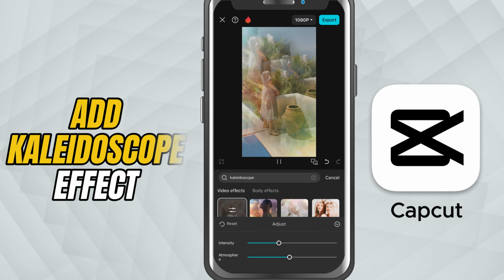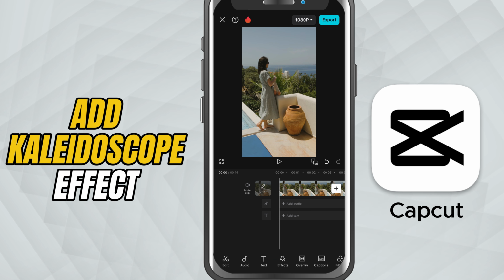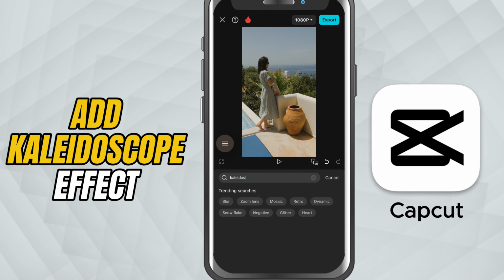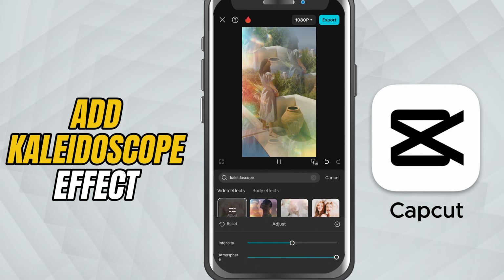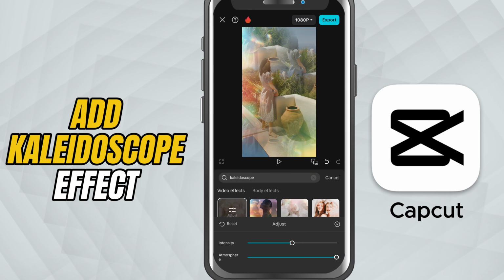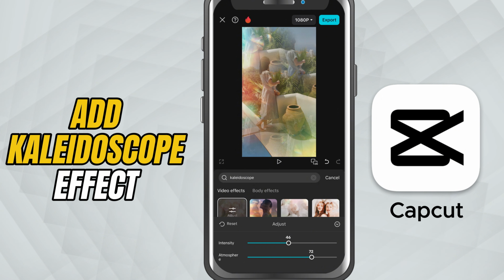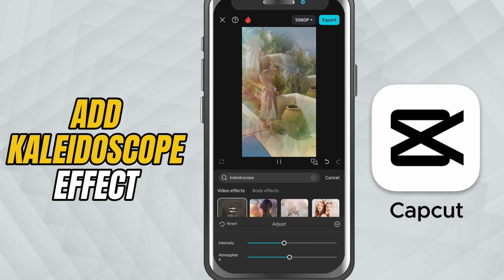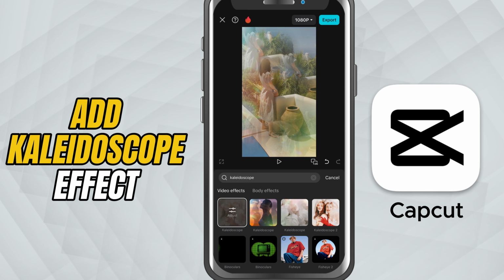How to Add Kaleidoscope Effect in CapCut Mobile - Lesson 107 CapCut Tutorial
In this CapCut Mobile tutorial, you’ll learn how to apply the Kaleidoscope effect to your videos — creating stunning mirror reflections and trippy visuals that look perfect for music videos, intros, or creative edits. You can easily adjust the intensity and atmosphere sliders to control how strong or dreamy the effect appears on your clip.

Steps to Apply the Effect:

Open CapCut Mobile and import your video onto the timeline.

Tap on the clip to select it.

From the bottom toolbar, tap on Effects.

Go to Video Effects.

Use the search bar and type Kaleidoscope.

You’ll see multiple Kaleidoscope variations — choose the one you like and tap to apply it.

Once applied, you’ll notice your video now has a symmetrical mirror-style pattern.

Tap on the effect in the timeline to fine-tune it.

Use the Intensity slider to adjust how strong or complex the reflections appear.

Use the Atmosphere slider to control the overall mood or smoothness of the effect — higher values make it feel more dreamy or abstract.

Play the video to preview the final look and make adjustments if needed.